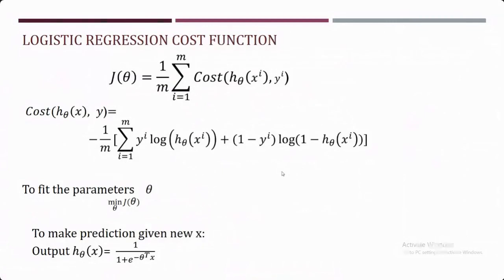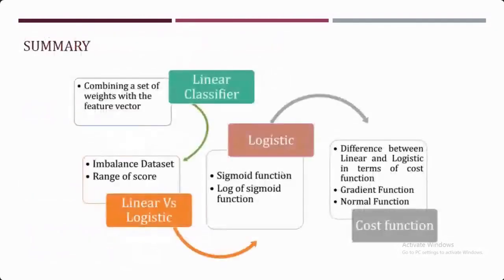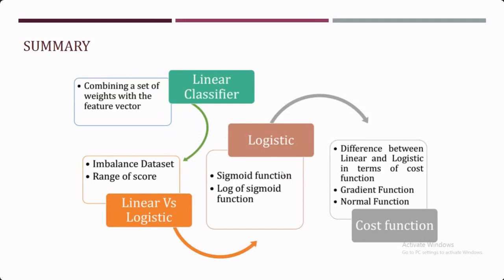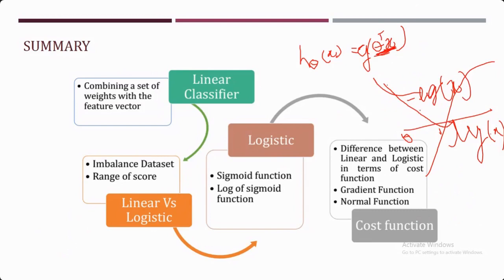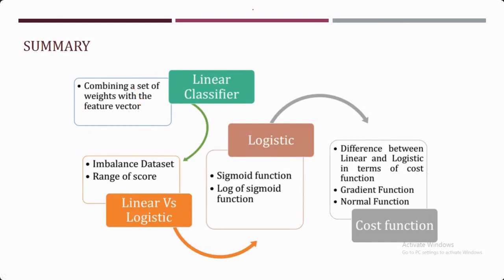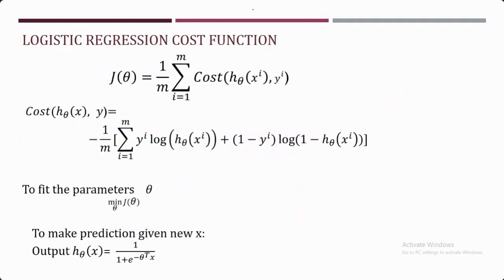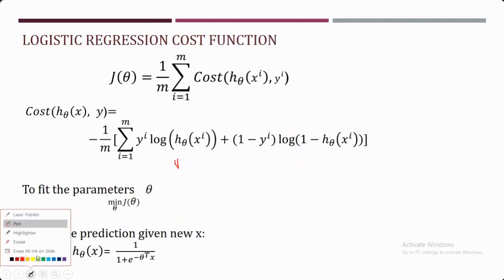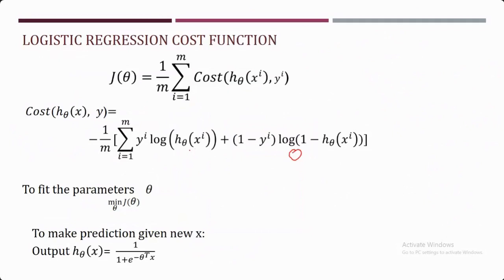ML Workshop Session- 33: Logistic Regression